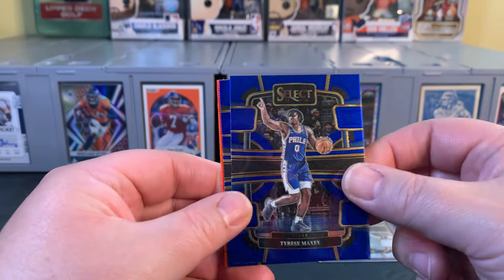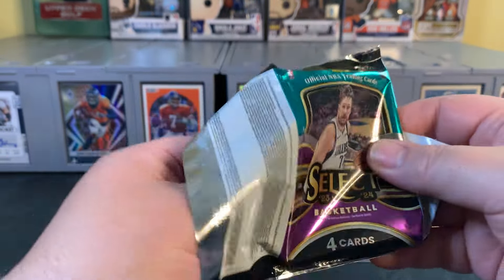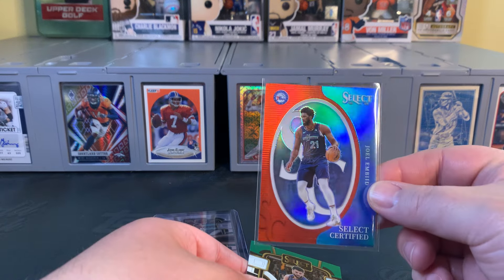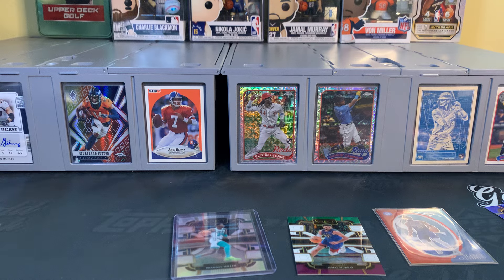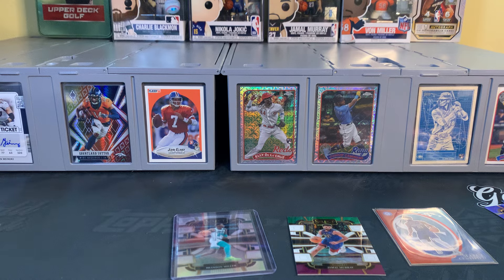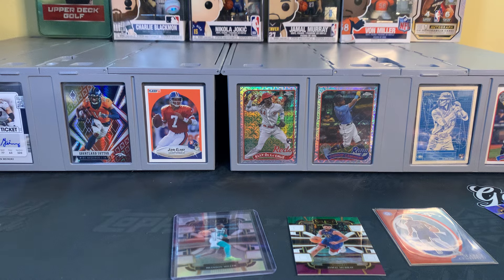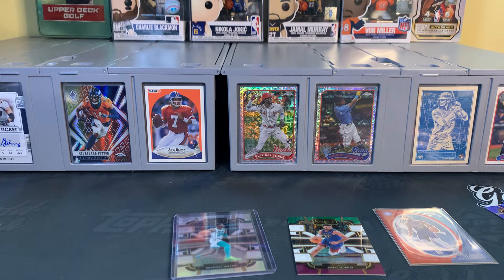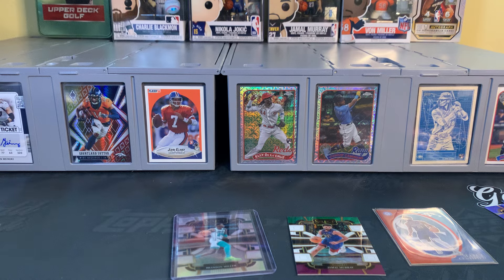PROCEED WITH CAUTION?! 2023-24 PANINI SELECT BASKETBALL - Rip and Review of 2 Retail Blaster Boxes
Today we are taking a look at the latest NBA product from Panini -- 2023-24 Panini Select Basketball. This product/set hasn't been my favorite retail product in the past, but let's see if these two blaster boxes can change my mind!